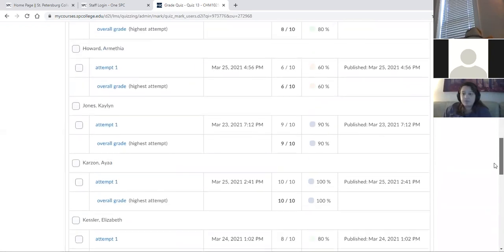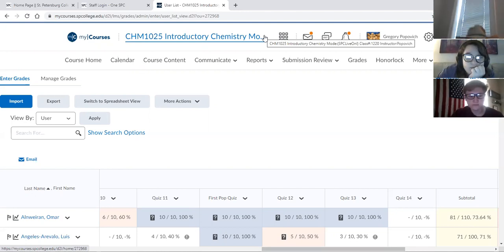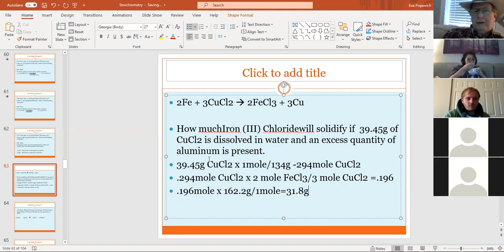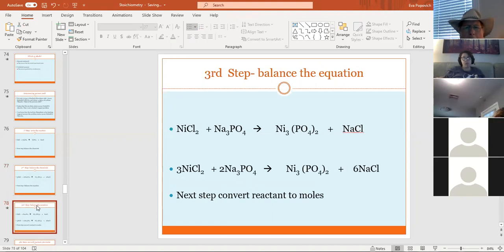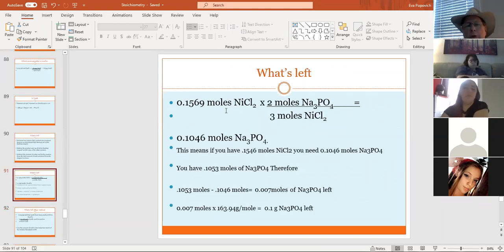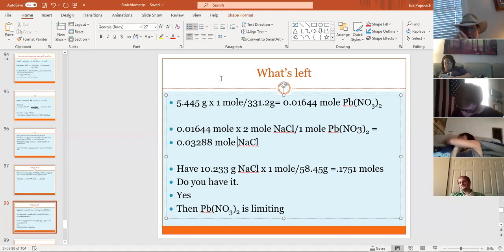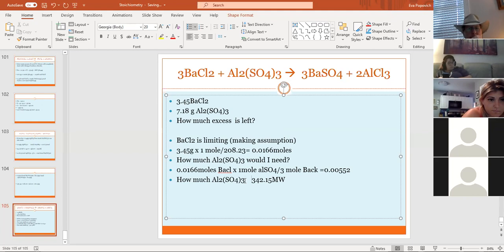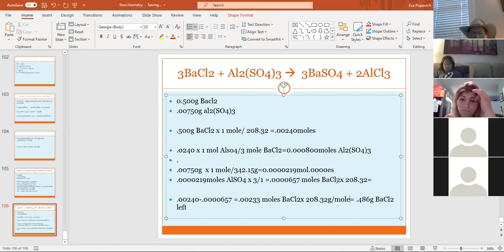Spring2021 Mar 25 SPC Lecture Not Great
Second day stoichiometry. limited reagent, excess reagent